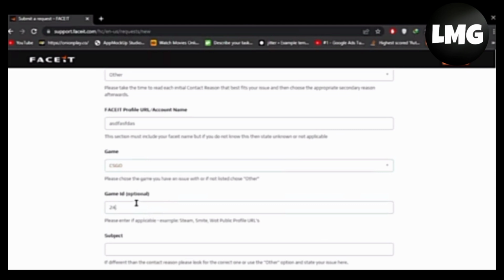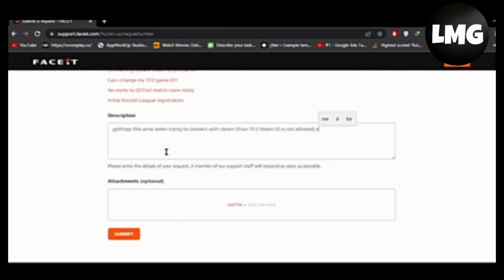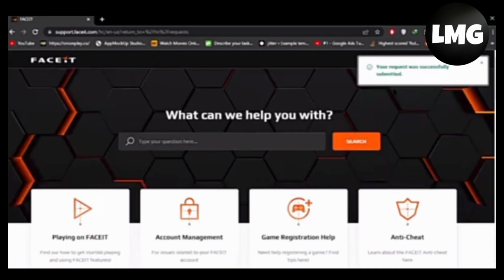How To Fix "TF2 Steam ID is not allowed" In FACEIT AC - "Your Steam ID Is Not Allowed" Error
Are you a fan of Team Fortress 2 and use FACEIT to play with other players? Have you encountered the error message "Your Steam ID Is Not Allowed"? This error message can be frustrating, but don't worry! This article will guide you through the steps to fix the "TF2 Steam ID is not allowed" error in FACEIT AC.

Step 1: Check if your Steam account is public or private

Step 2: Make sure your Steam account is not VAC banned

Step 3: Contact FACEIT support for further assistance

By following these steps, you will be able to fix the "TF2 Steam ID is not allowed" error in FACEIT AC and get back to playing Team Fortress 2 with other players. Don't let this error prevent you from enjoying the game!

Were you able to figure out   How To Fix "TF2 Steam ID is not allowed" In FACEIT AC - "Your Steam ID Is Not Allowed" Error

Share this with a friend who wants to know How To Fix "TF2 Steam ID is not allowed" In FACEIT AC - "Your Steam ID Is Not Allowed" Error

What do you think of How To Fix "TF2 Steam ID is not allowed" In FACEIT AC - "Your Steam ID Is Not Allowed" Error